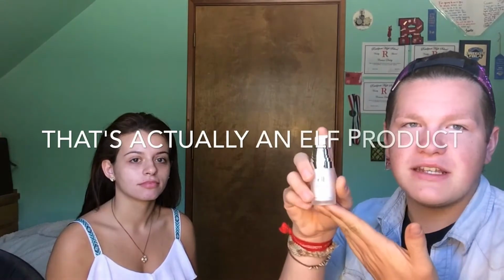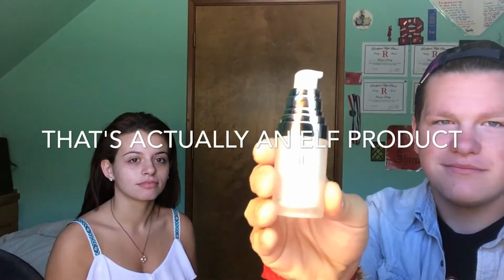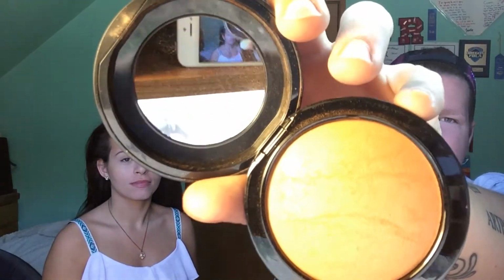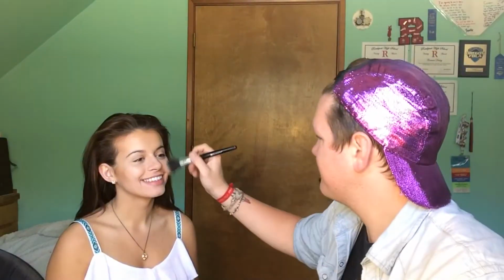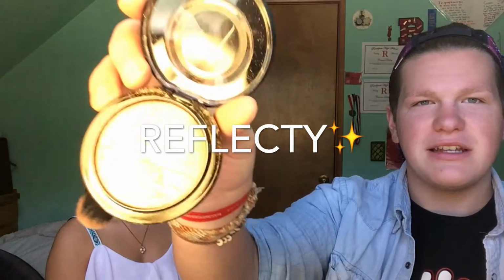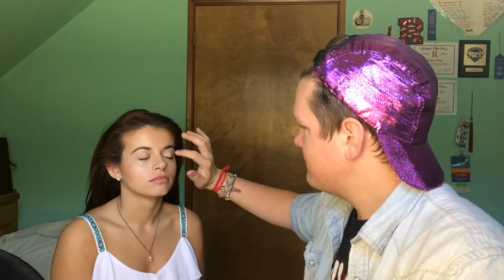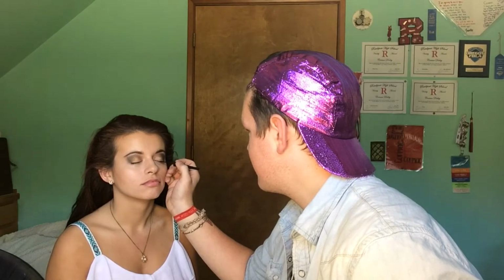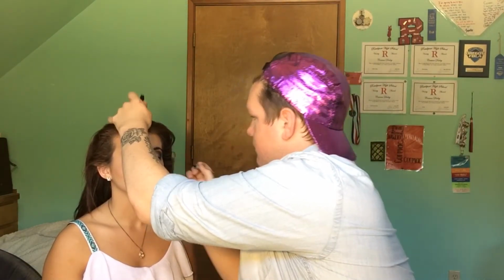Date Night Makeup Tutorial!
Simple makeup application that would be perfect for a date night with your partner